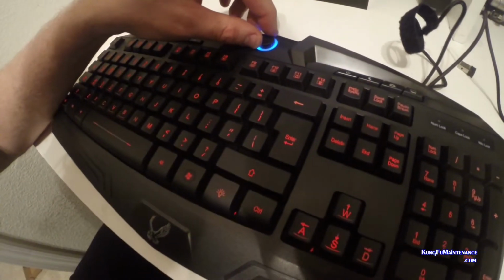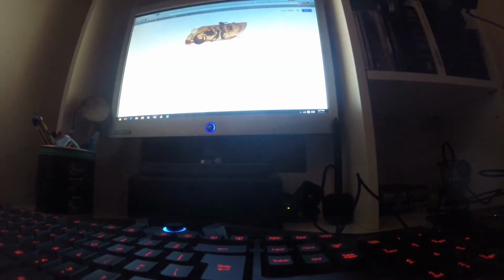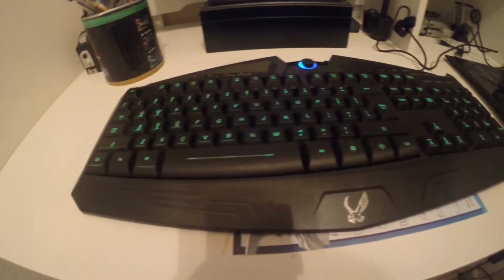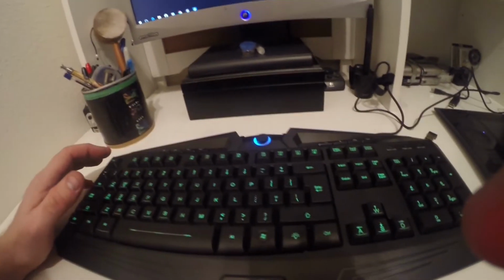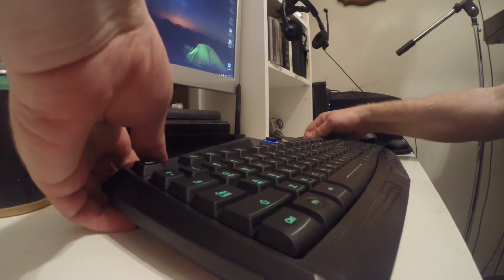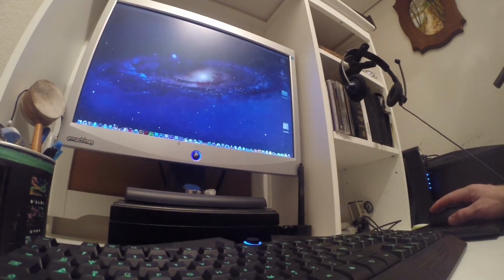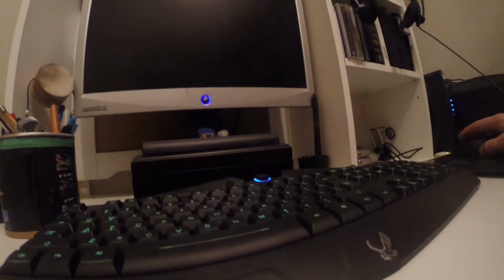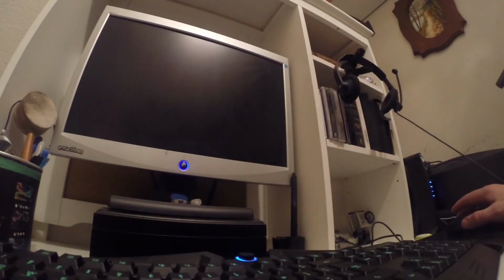Unboxing New Favorite Z767 Computer Keyboard Backlit Gaming Key Board Red Storm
Kung Fu Maintenance Shows Unboxing New Favorite Z767 Computer Keyboard Backlit Gaming Key Board red Storm.